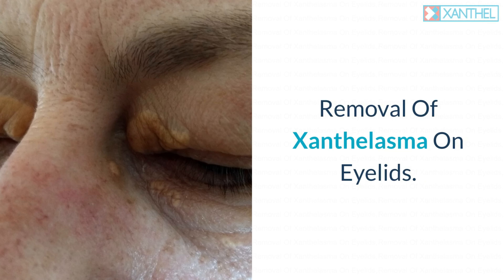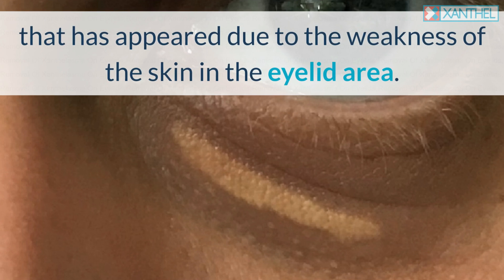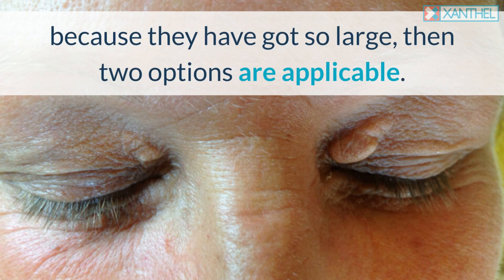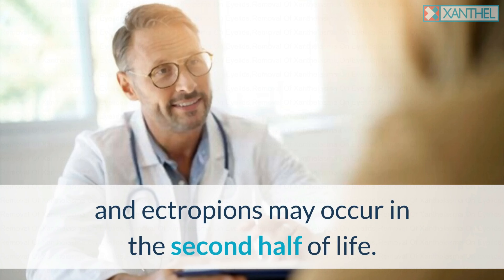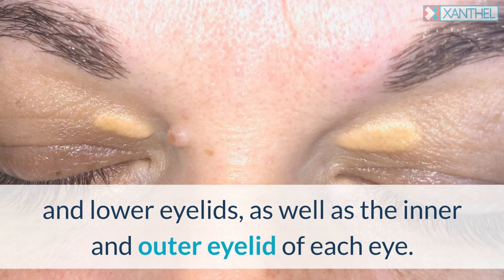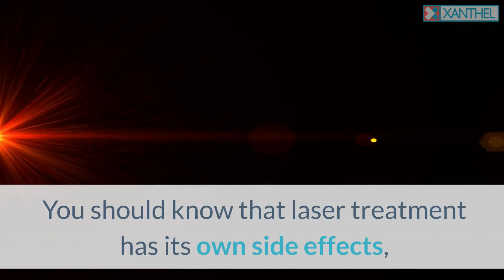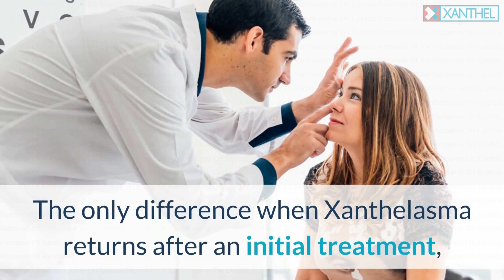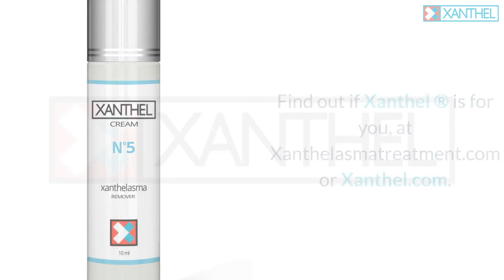Removal Of Xanthelasma On Eyelids - Brought To You By XANTHEL ® Easy Xanthelasma Removal !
Removal Of Xanthelasma On Eyelids

Xanthelasma, or what is referred to as Xanthelasma Palpebrarum is a deposit of cholesterol that has appeared due to the weakness of the skin in the eyelid location. Once it finds a course from your blood stream, the excess cholesterol keeps intensifying till the 'plaques' starts to get bigger and larger. It will never have the capability to break the skin, so when the pressure becomes too much it will start to spread out sideways.

It typically establishes symmetrically around the eye, (on both sides) and tends to appear as a dark, drooping eyelid with a white or yellowish mark. It seldom impacts vision or eyelid motion, but can result in sagging and sagging of the eyes in addition to eye discomfort and eye irritation. It just becomes a complex issue when it starts to het so large that there is defect and a continuous issue with it affecting the persons vision.
If your looking at removal of xanthelasma on eyelids because they have got so large, then 2 alternatives apply. Xanthel ® or surgery. The surgery alternative is severe and can result in the return of the plaques.

Removal Of Xanthelasma and Xanthomas On Eyelids With Surgical treatment.

With Surgical treatment, in big sores, direct closure can be hard and contractions, ectropions and eyelid defects might take place. Since the eye is a delicate structure, any surgery that goes with it must be thought about risky, as serious repercussions can take place if anything fails. If you are interested in eliminating this small yellow area on your eye, you will need to consider a number of dangers prior to the operation.

Eyelid contractions might take place in the first couple of days after xanthelasma removal and after surgery, and eyelid contractions and ectropions might take place in the second half of life. Eye contractions can take place as a result of eye infections, such as cataract, glaucoma or corneal ulcer.
The complete thickness of the lower lid sore is less typically gotten rid of than the thin xanthelasma of the upper lid and can be gotten rid of with a flap that can be changed or sutured. The small bulging Xantshelasmata can also be consumed with the help of a flap that can replace and sew the flap. A yellow-colored finishing is characteristic of the upper eyelid and the external layer of the upper and lower eyelids, in addition to the inner and external eyelid of each eye.

Removal Of Xanthelasma and Xanthomas On Eyelids.

If a person wants to have yellow growths gotten rid of from their eyelids, a visit to a skin doctor is advised. In cases where xanthelasma causes worry or pain, it is advised to speak to a doctor.
It is not hazardous, but in rare cases it can be an indicator of possible heart disease. Therefore, it is an excellent idea to have a medical checkup by a doctor or skin specialist. You must know that laser treatment has its own adverse effects, which can spend some time to recover, and therefore you must inspect them with a doctor.
When you have targeted and pin pointed the problems that have caused the Xanthelasma plaques, then it's time to look at the very best technique in removing xanthelasma on your eyelids.

Natural supplements such as garlic and Castor Oil are proficient at slowing and halting the spread of the plaques. When it come to treatments for eliminating them, other than one all the other alternatives on eliminating them are either too extreme or have a bear 100 percent chance of they returning. The only distinction when Xanthelasma returns after an initial treatment, is it will be encapsulated in scar tissue and end up being even more difficult to eliminate. Lasers, dermabrasion etc, all result in a lot more returning Xanthelasma on your eyelid.

The advised technique is with Xanthel ®. This is created to precisely target Xanthelasma and eyelid Xanthomas. It deals with just one basic treatment and you can utilize it in the comfort of your own house. Discover if Xanthel ® is for you, at Xanthelasmatreatment.com or Xanthel.com.

0:00 Removal Of Xanthelasma On Eyelids
0:29 Periorbital Xanthelasma
0:50 Xanthelasma Removal Technique
1:07 Removal Of Xanthelasma On Eyelids With Surgery
2:22 Xanthelasma Causes
2:53 Natural Xanthelasma Treatment Options
3:25 Removing Xanthelasma From Eyelids